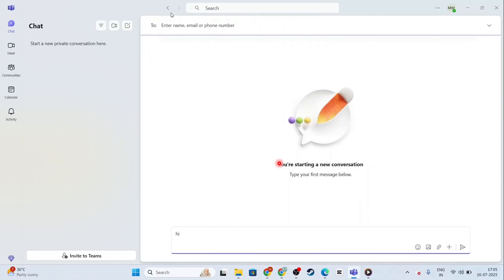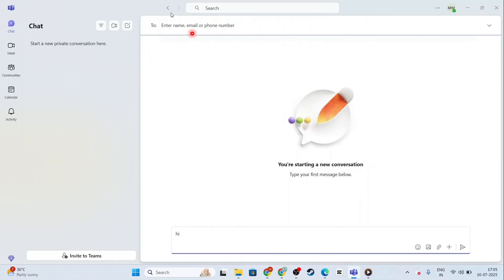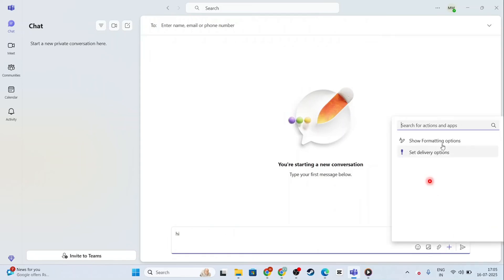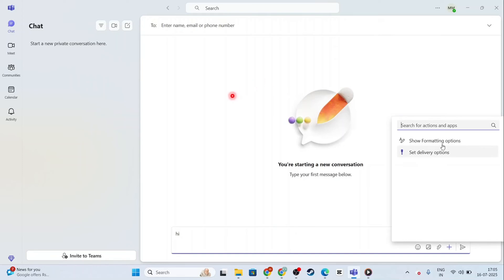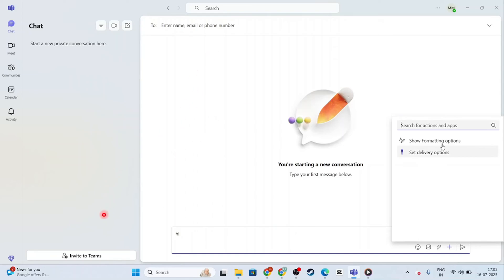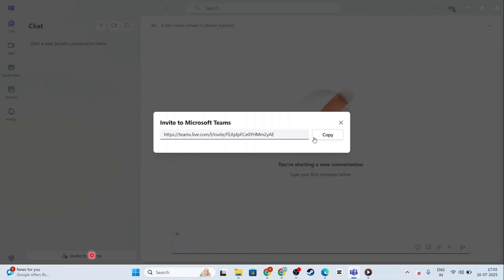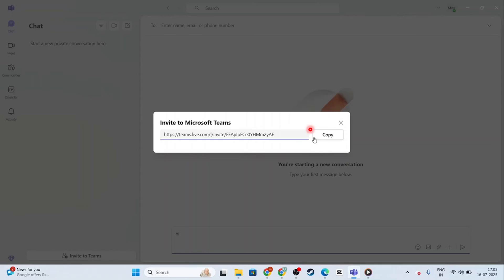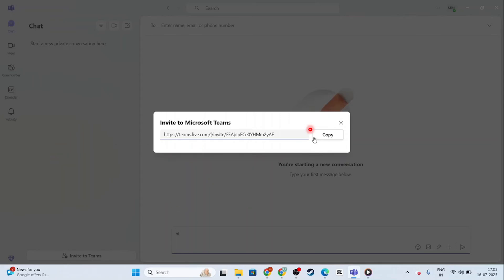How to Add New Person to Teams Chat Microsoft Teams (Full 2026 Guide)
Easily add a new person to your Microsoft Teams chat with this full 2026 step-by-step guide. Whether you're collaborating on a project or need to loop someone into an ongoing conversation, this tutorial walks you through the exact process to invite, mention, and manage participants in both private and group chats. Perfect for remote teams, students, or anyone using Microsoft Teams for work or school.